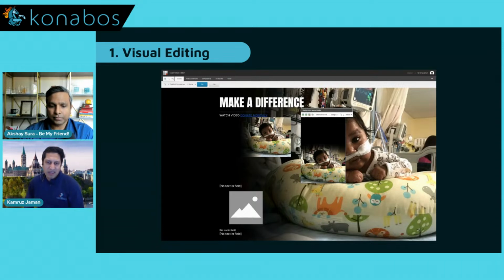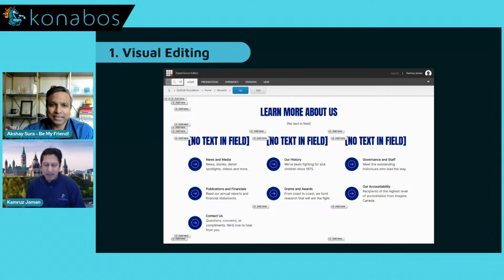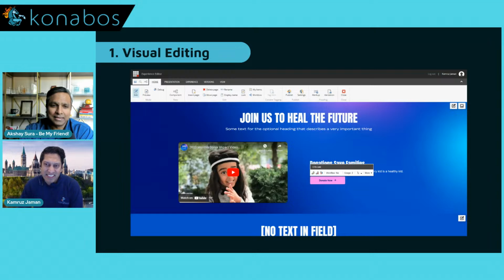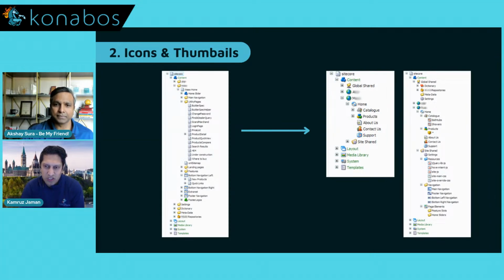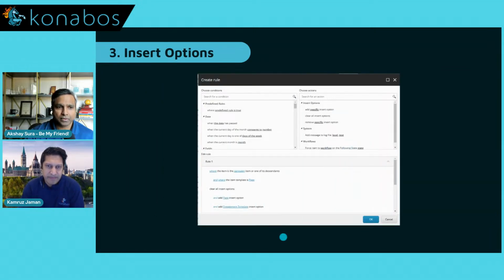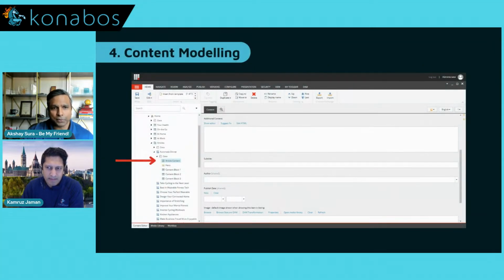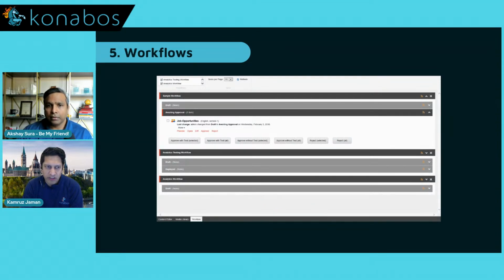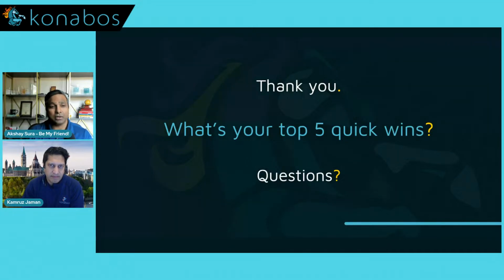It's Not Sitecore; It's Your Implementation: 5 Quick Wins to Unlock Sitecore's Potential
Do you feel that Sitecore is underperforming at its best? It is important to note that it is not Sitecore that is the problem; it is how Sitecore has been implemented. If so, don't miss our upcoming webinar. We will discuss, among other things, the top 5 Sitecore implementation mistakes and, more importantly, best practices for fixing them quickly.